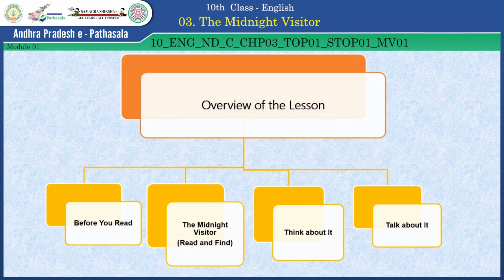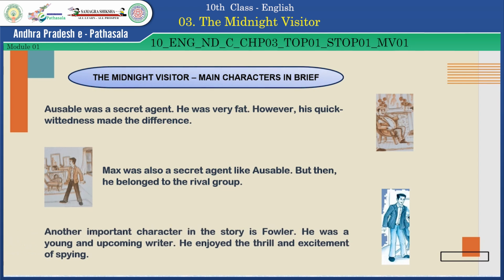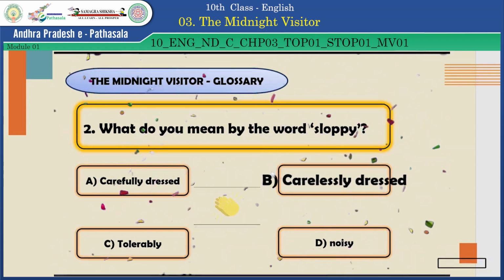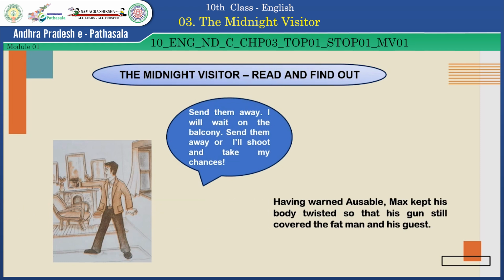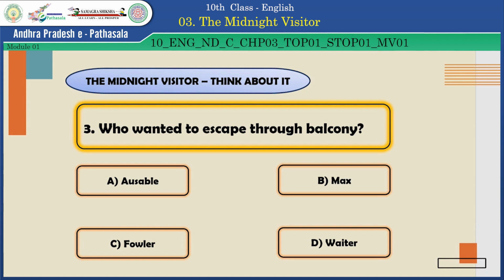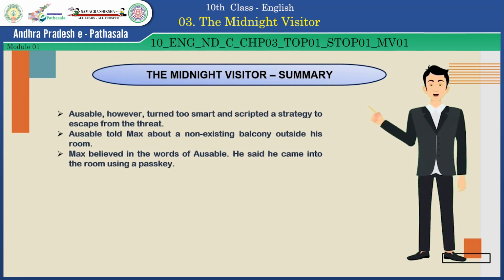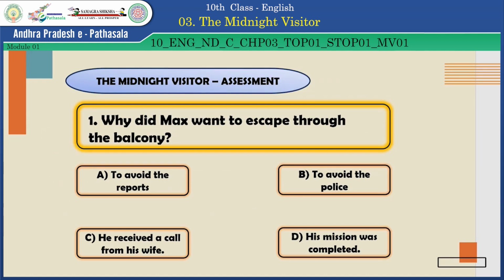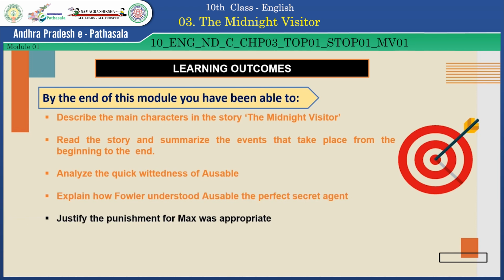10 ENG ND C CHP03 TOP01 STOP01 MV01